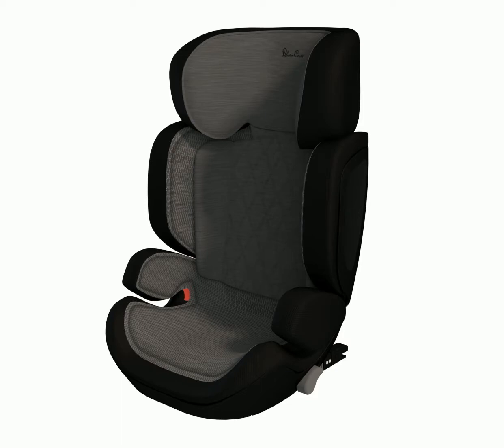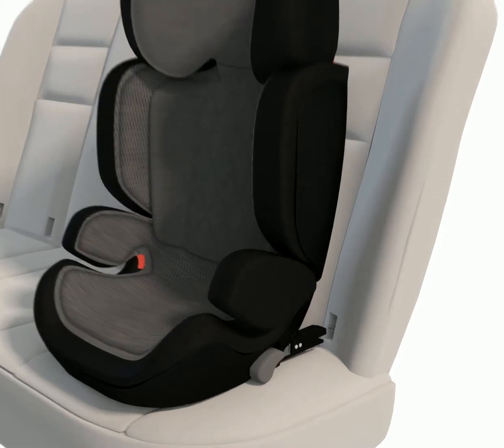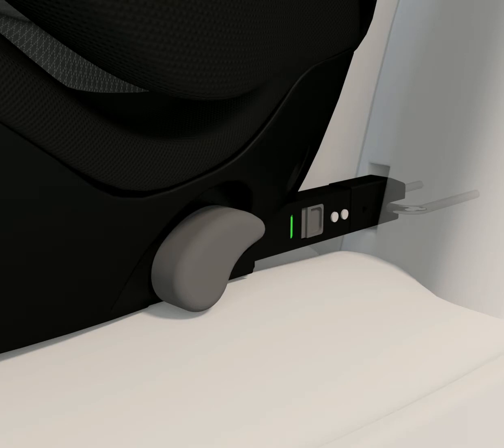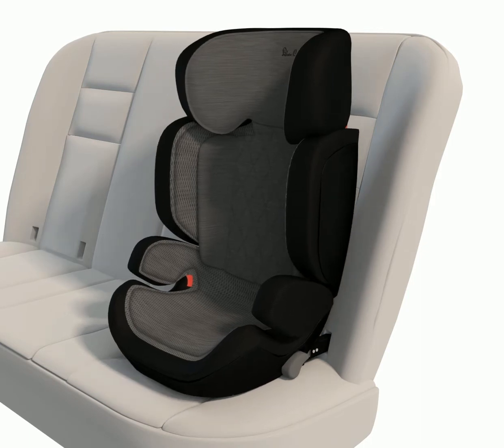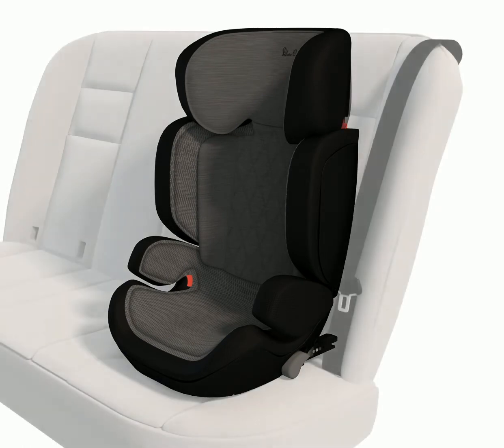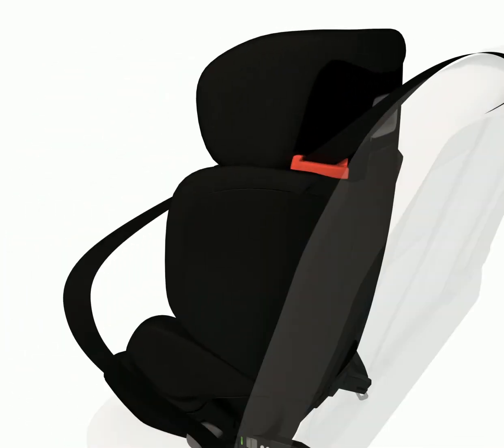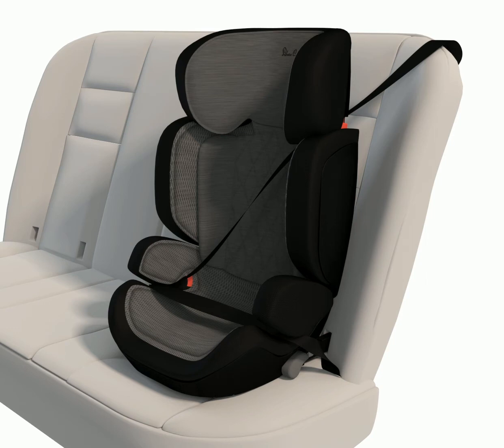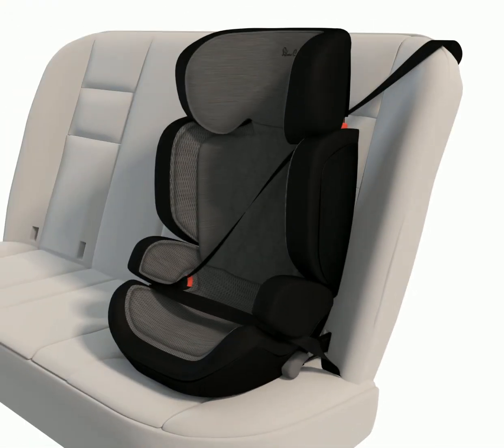Silver Cross Car seat installation Group 2 3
Balance